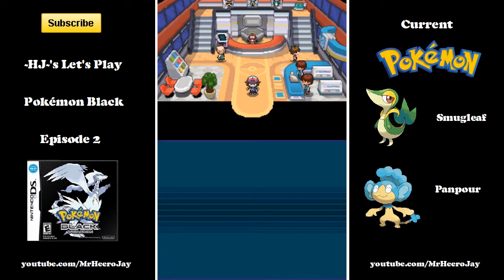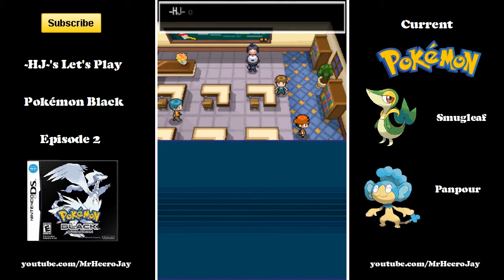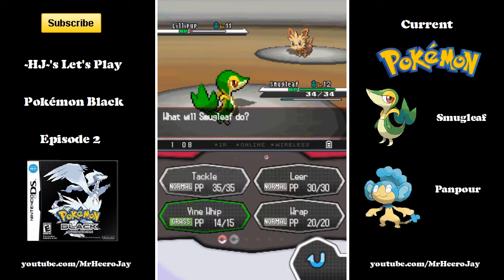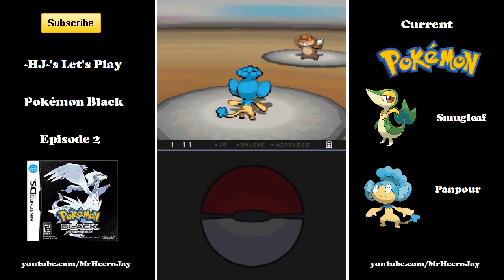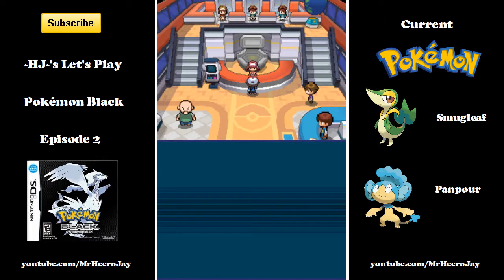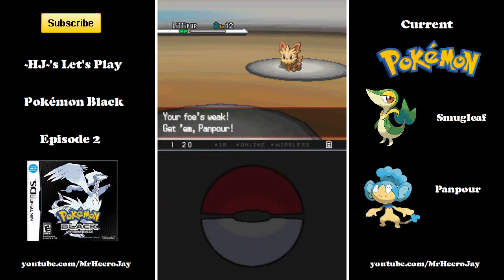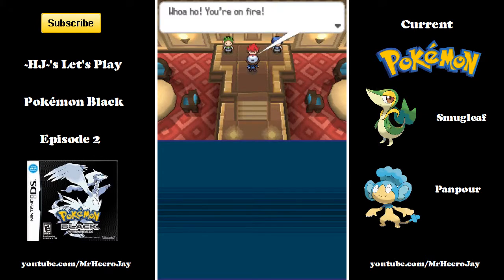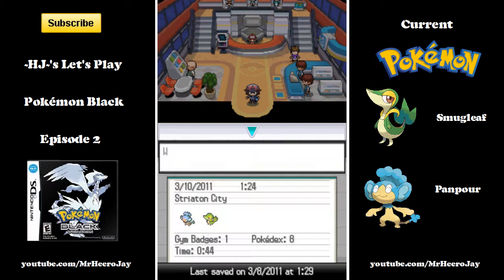Let's Play Pokémon Black and White: Episode 2 - Revengence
Today on Let's Play Pokemon Black (White), we go take a little revenge on Cherin, and fight the first gym.

Hopefully this one looks a little better.